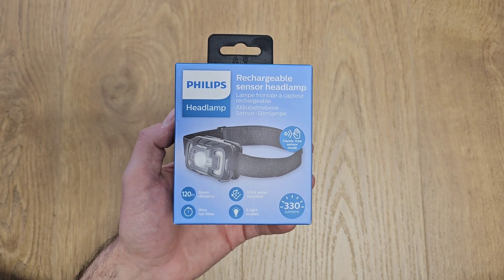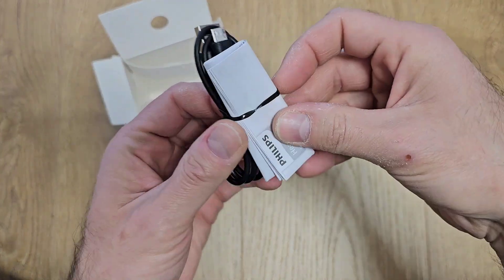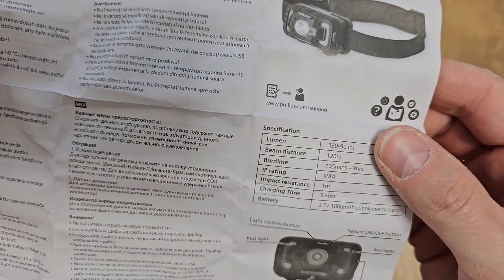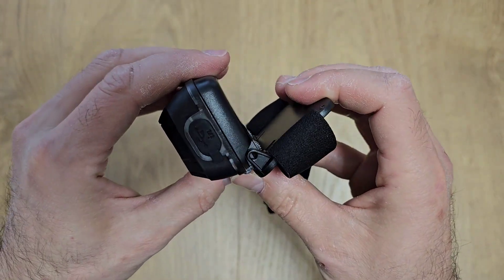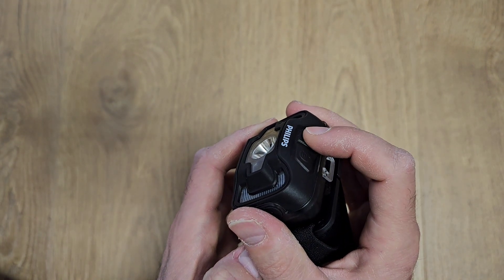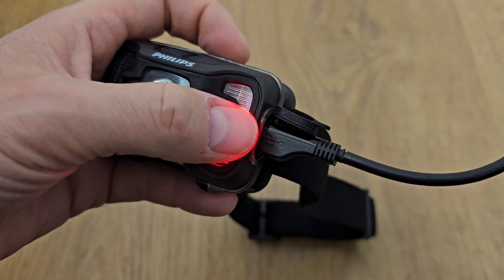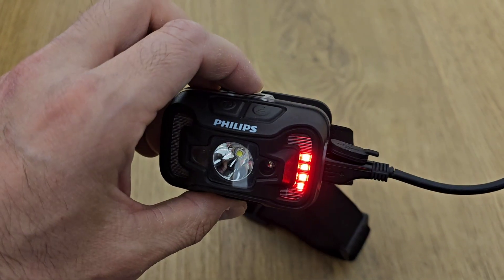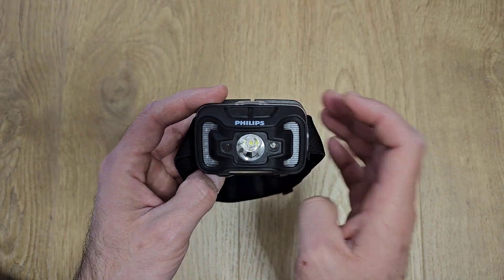Philips SFL2000RH/10 headlight - REVIEW and Unboxing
Philips SFL2000RH/10 headlight review. Philips SFL2000RH/10 is a rechargeable LED headlamp that provides 330 lumens with 9 hours of run time.

The adjustable headband will fit all sizes. 5 light modes are available, including hands-free sensor mode. Rechargeable Lithium battery.

The solid and robust housing of this torch is specially designed to prevent damage caused by shocks, hence ensuring your torch performs at its best.